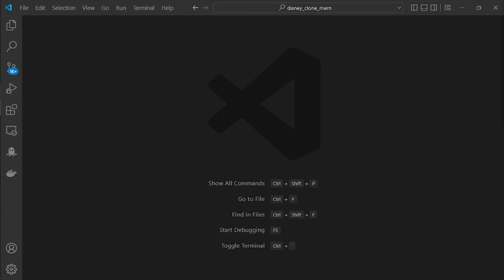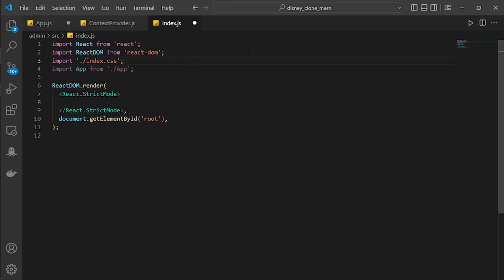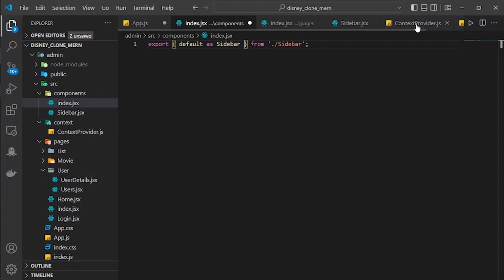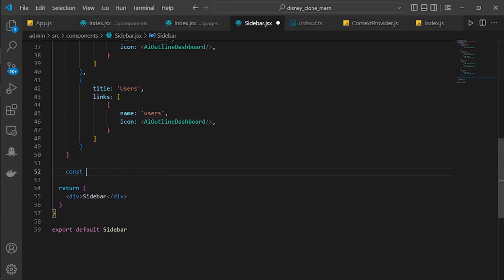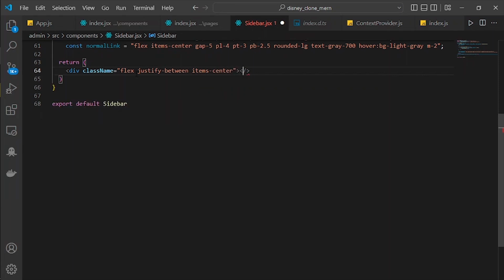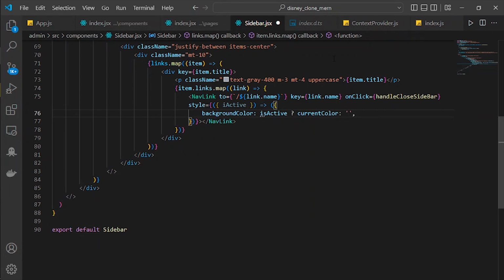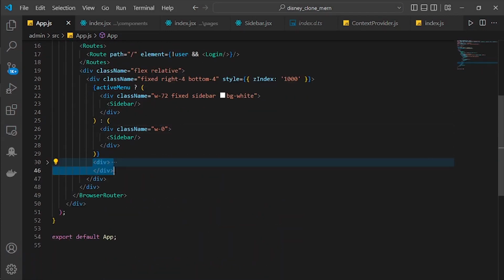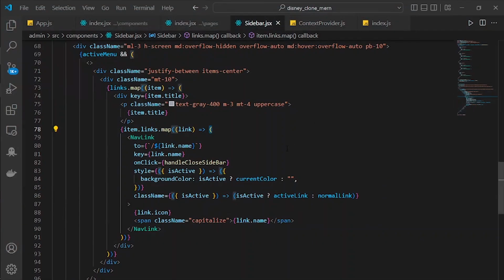Clone Disney+ Responsive Web w MERN Tailwind Part 17 - Building Sidebar for Admin Page